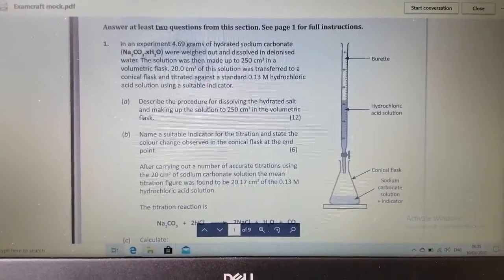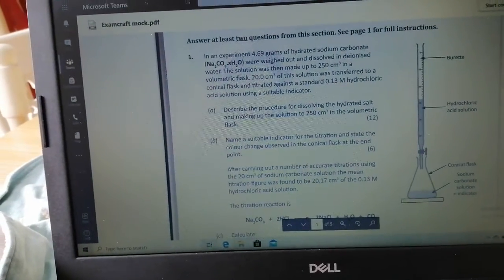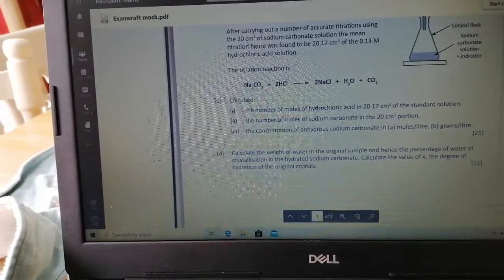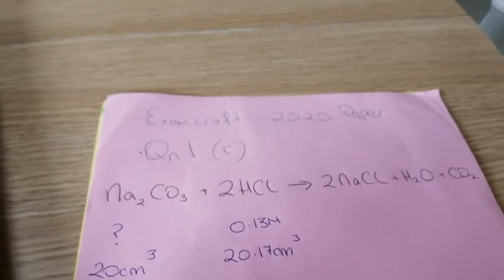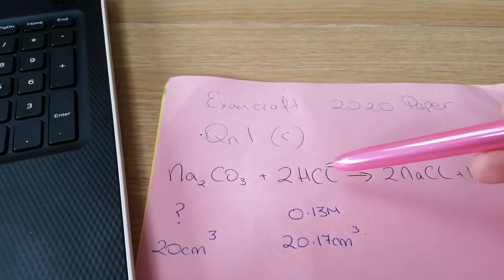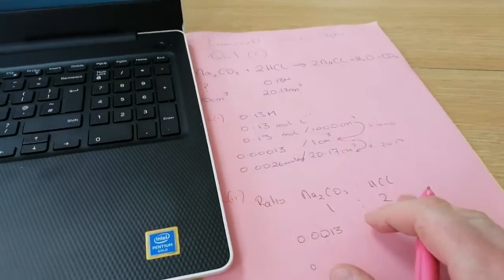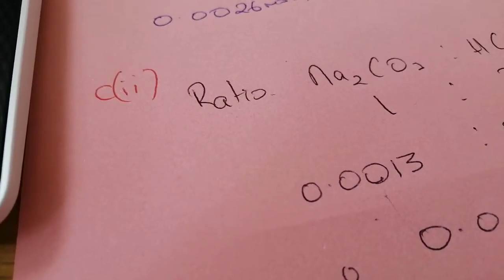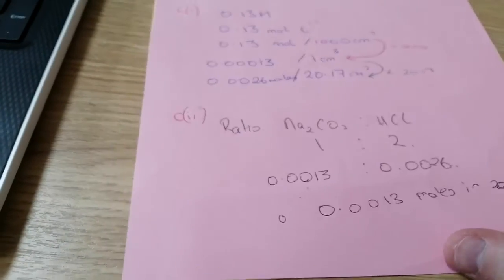2020 Examcraft Chem Qn 1c